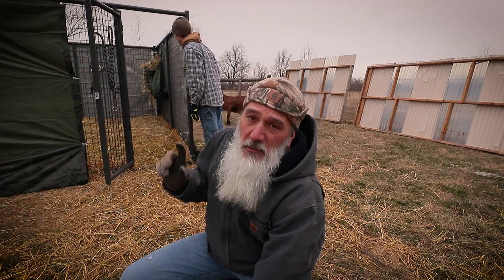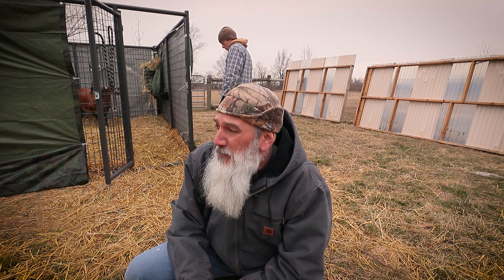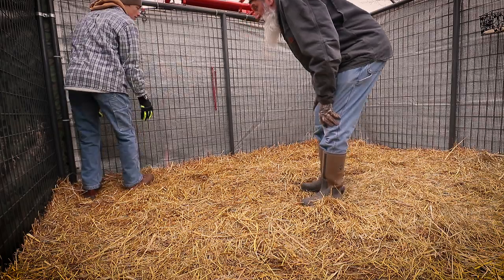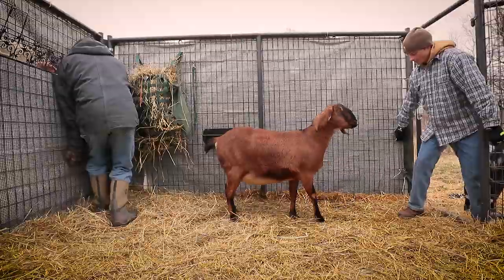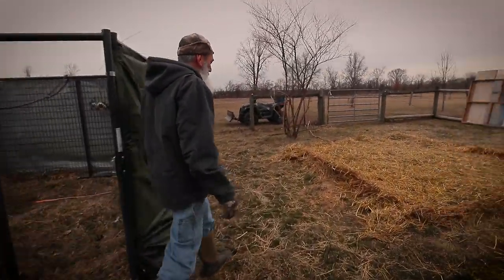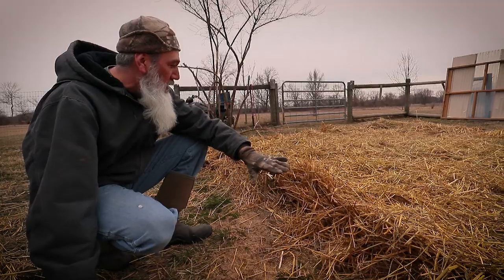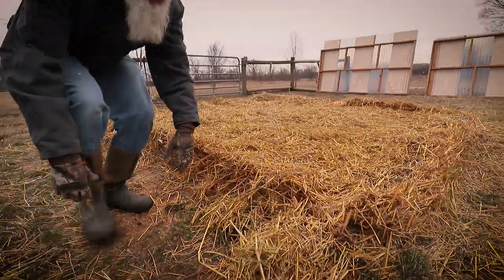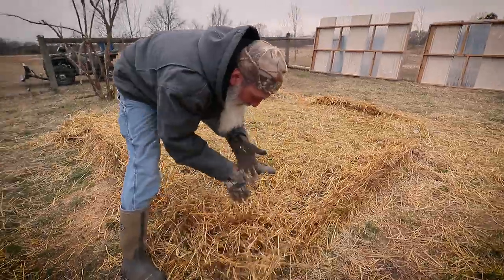Turning Goat Poop - into Vegetables | Spring Manure Harvest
We over-winter out goats on a thick layer of deep straw bedding.  Early each spring, we harvest all of that straw & manure, and transport it over to our garden.  With planting time quickly approaching, and the weather decent, we decided to tackle the harvesting portion of this plan today.

I wasn't really in the mood to completely disassemble the goat shelter, so we figured why not try to move it with the tractor (Kubota L2501).